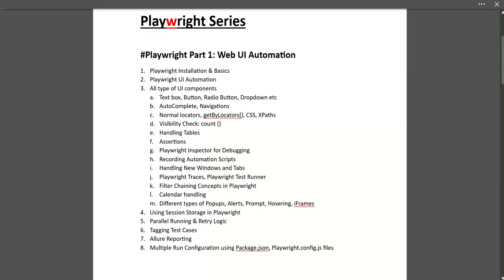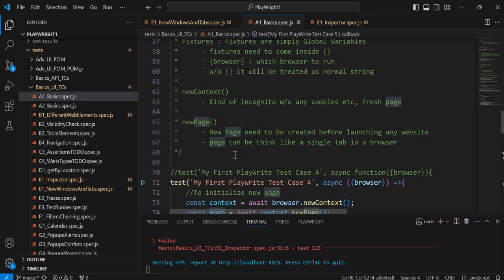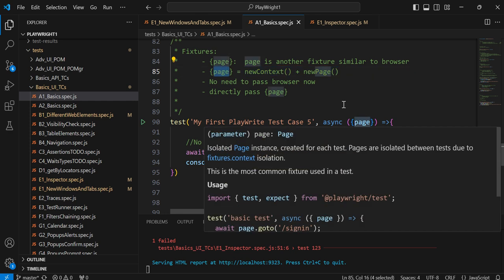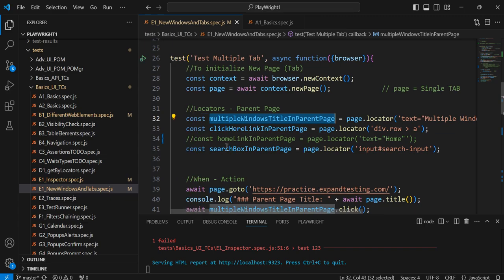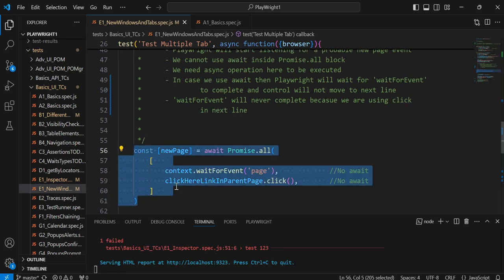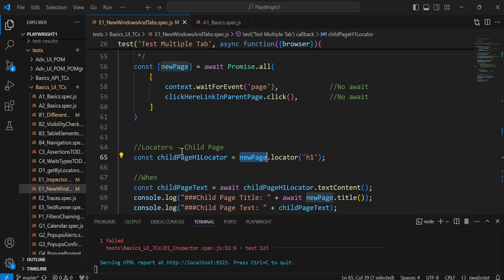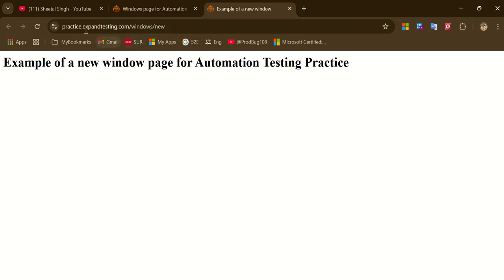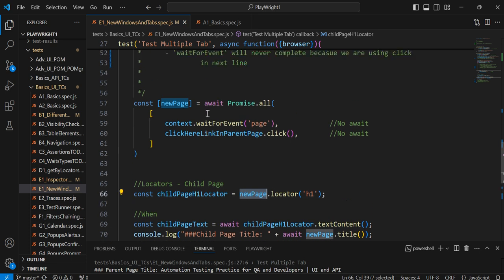Chp 09: Handling New Windows & Tabs